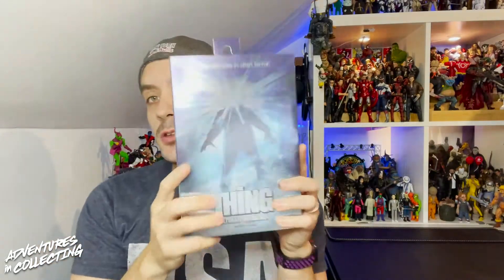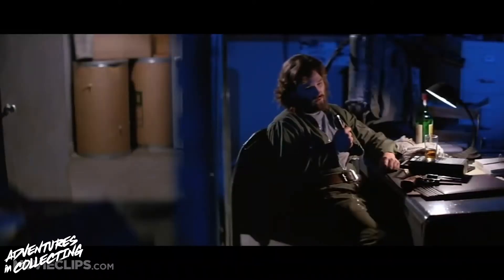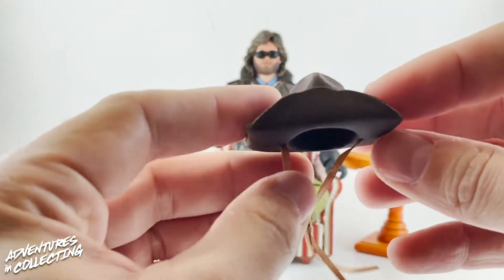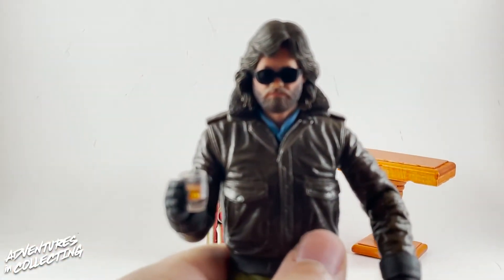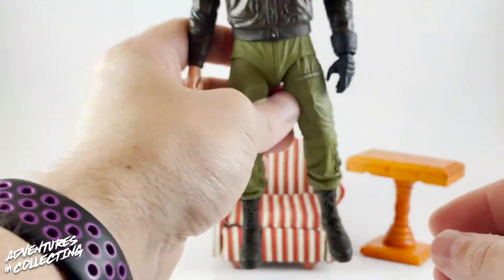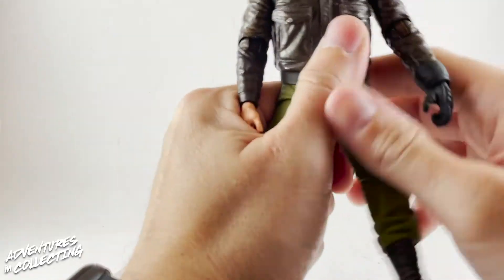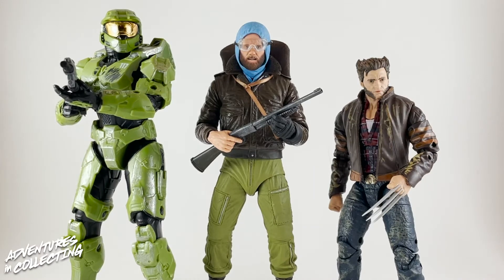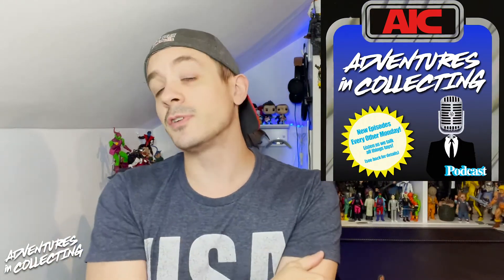Unboxing the NECA Ultimate MacReady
One of these figures ain't what it seems to be... this week we're looking at the latest in the world of NECA horror icons in Kurt Russell's MacReady from the classic John Carpenter film the Thing!